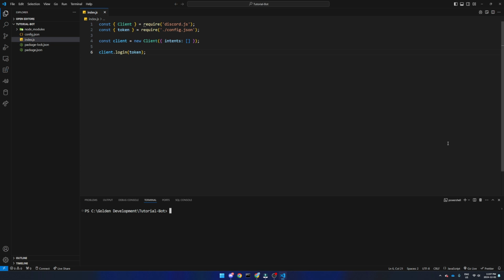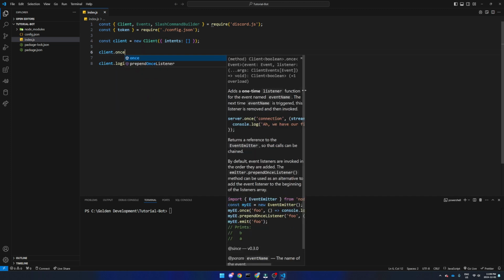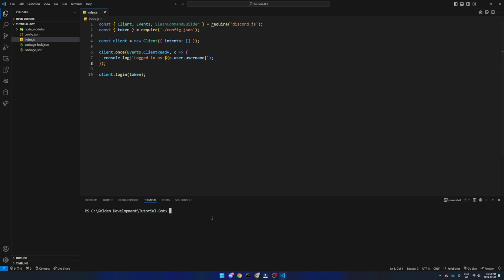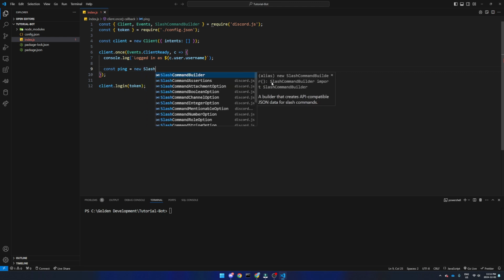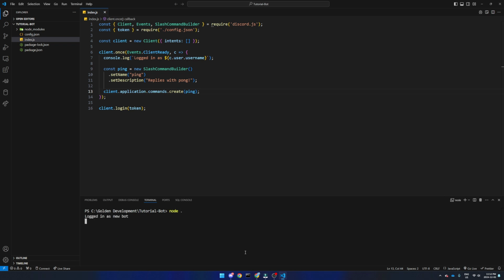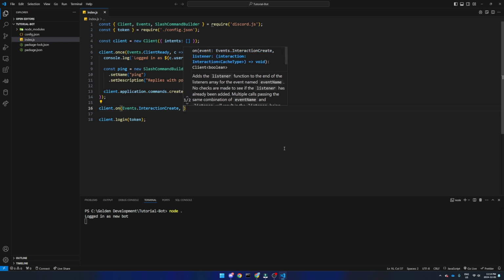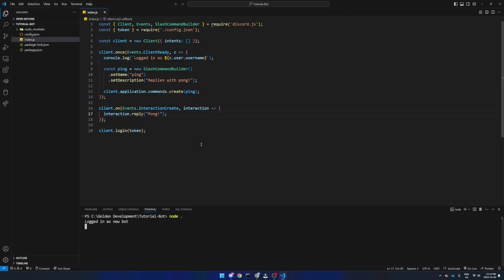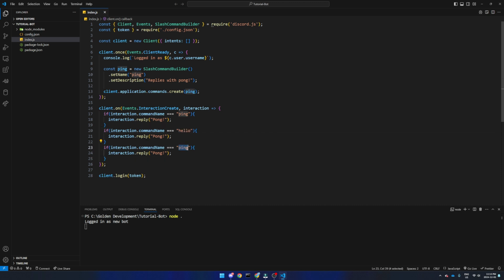Code Your Own Discord Bot - Slash Commands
\\\ CHAPTERS ///

0:00 - Intro
0:34 - Demo
0:45 - Startup Message
2:40 - Making a Slash Command
5:00 - Responding to Commands
7:45 - Outro